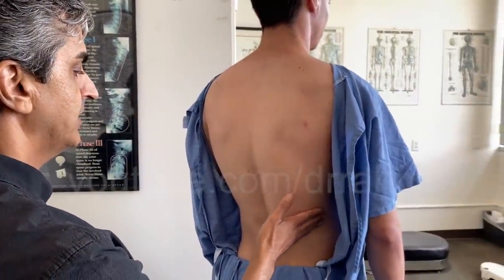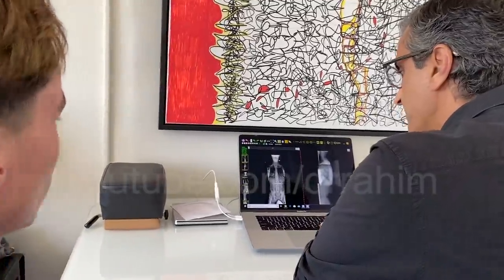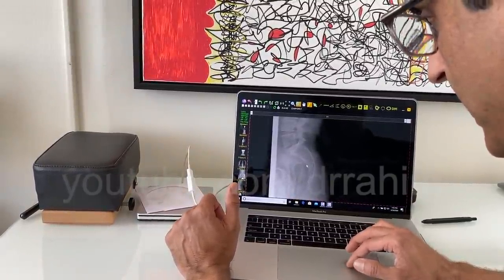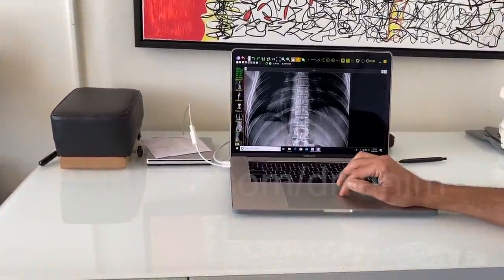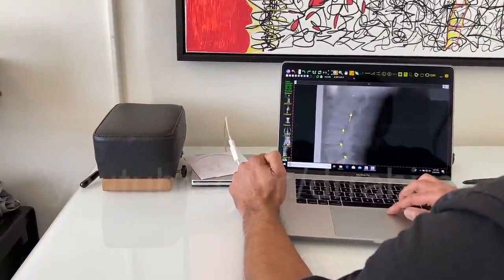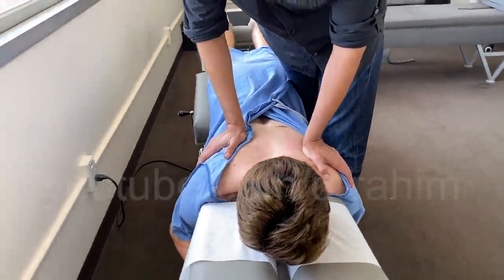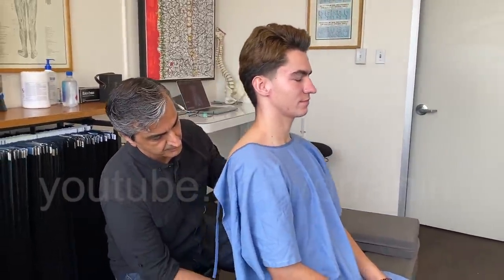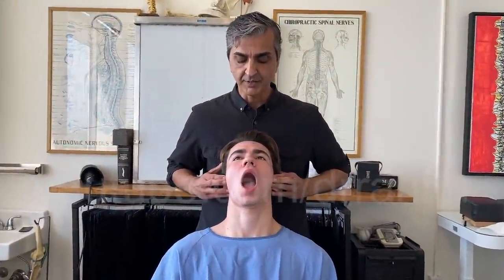Soccer Player with *Disc Herniation* Pain, Neck, Jaw and Big Toe HELPED - Dr. Rahim Chiropractic